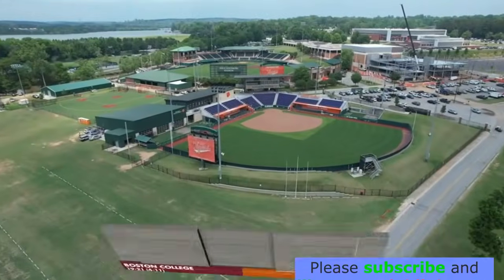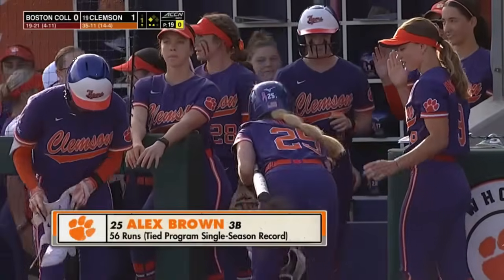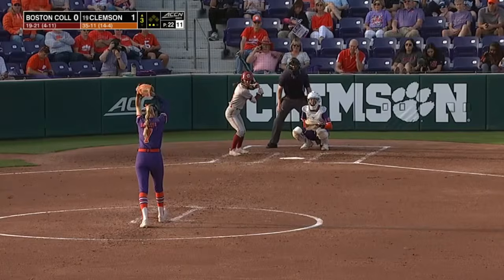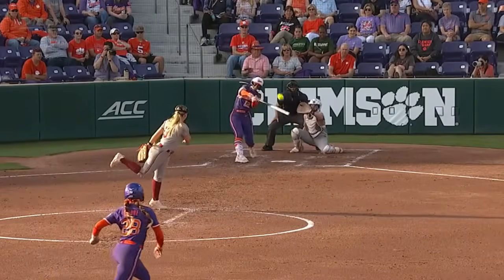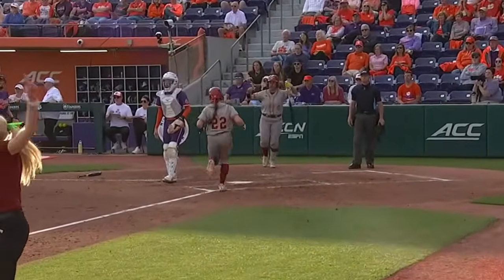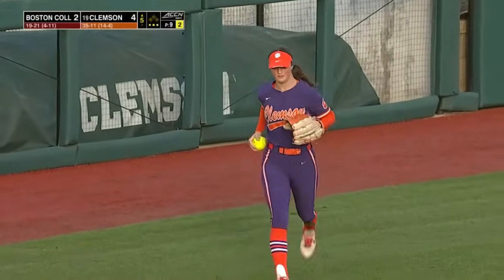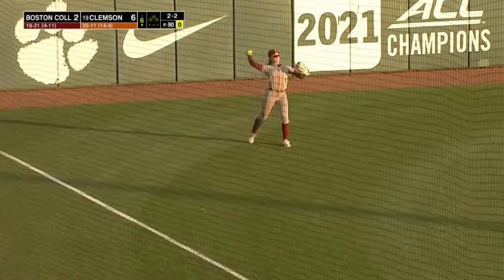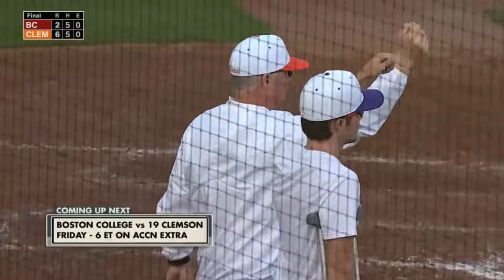Boston College vs #19 Clemson Softball Game Highlights 4 17 2025